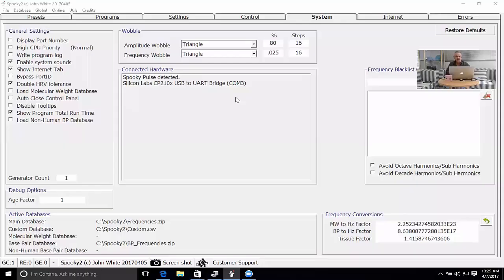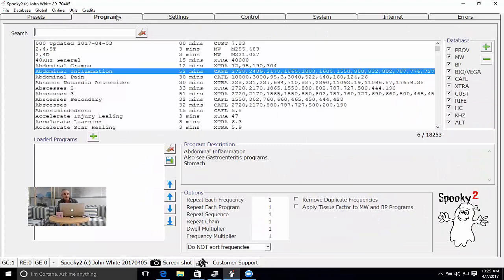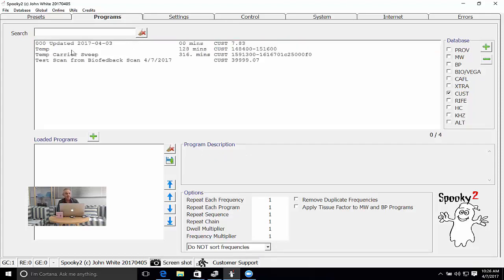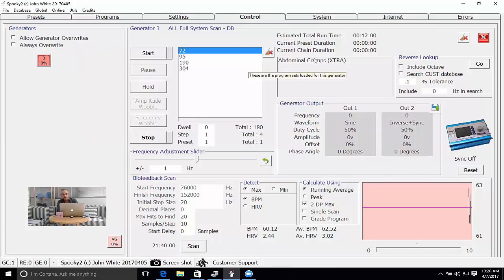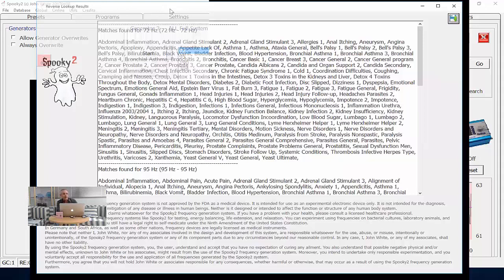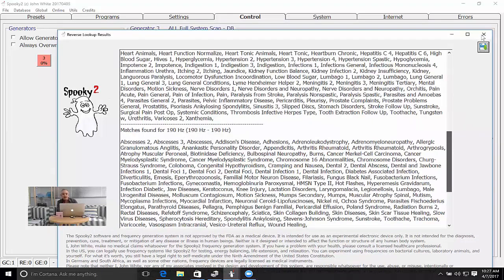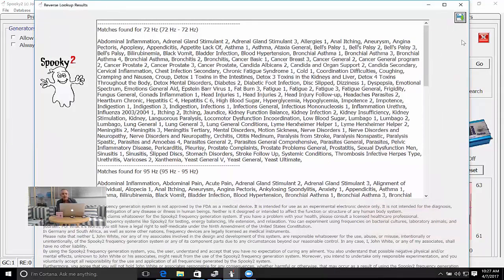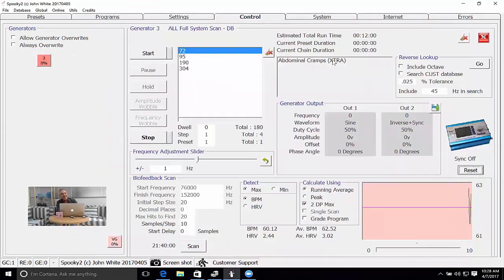What Is Reverse Lookup?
- Reverse lookup means to look up a frequency, and report what it does in the database.